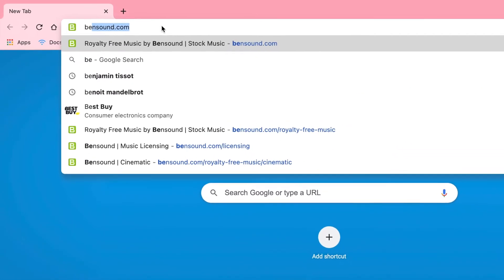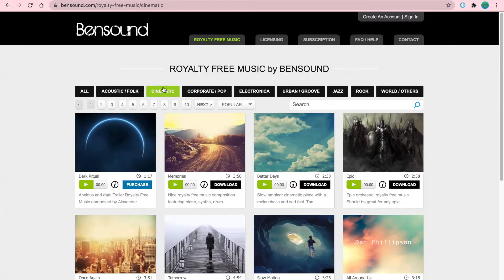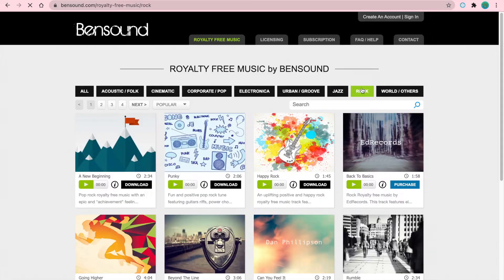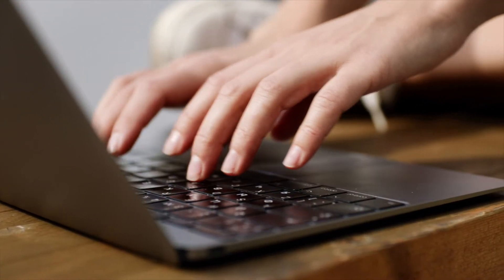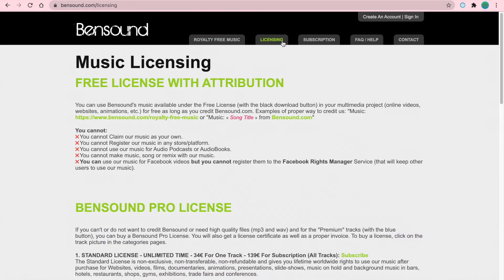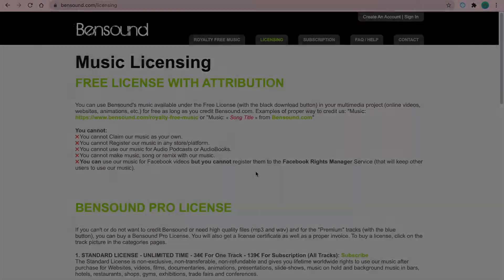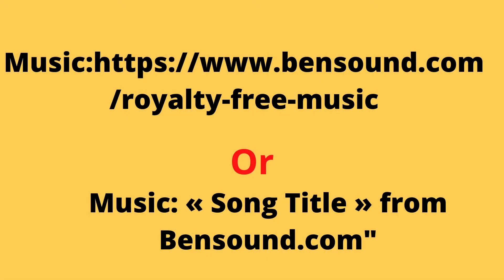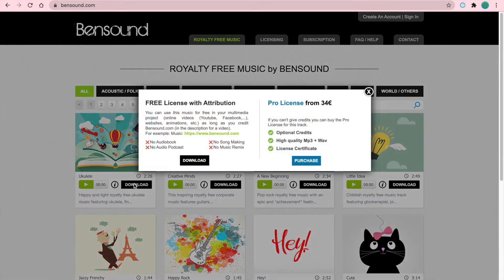The Best Place To Find Copyright Free Music For Videos In 2021